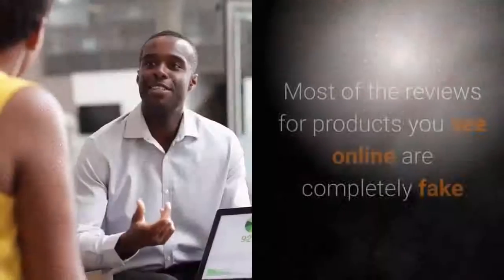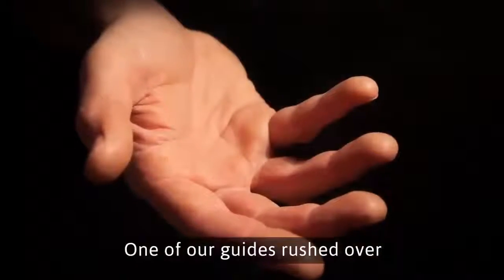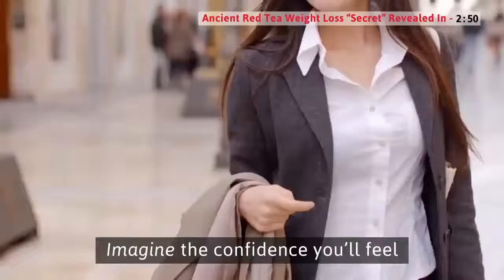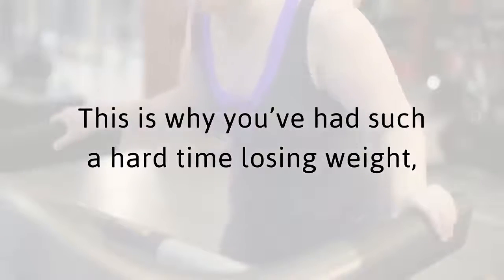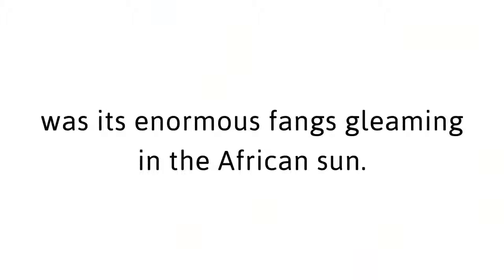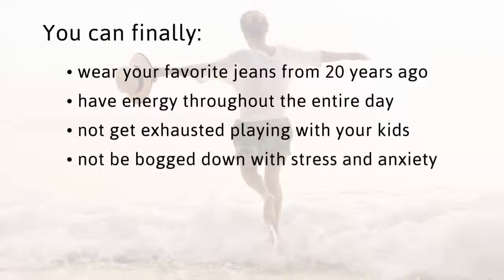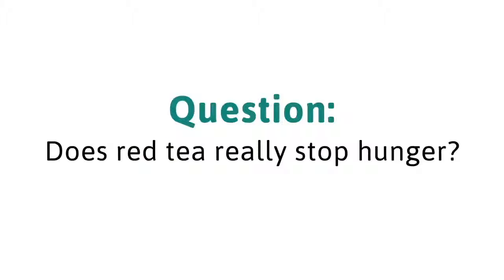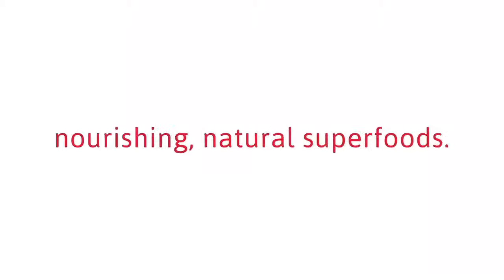Red Tea Detox Reviews || Red Tea Detox Recipe PDF (Weight Loss Tea)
Sales Video:  9:37

The Red Tea Detox is a complete weight loss detoxification systems.

More often than we want to, instances happen wherein problems of almost every kind simultaneously pour in; piles of workload to finish in a short span of time, rare illness or death in the family, inadequate money to pay for bills, and the like can occur all at the same time. In times like these, you just want to hide under your sheets and pray that the gods transport you in a utopian dream and be back only until everything is settled.

Since teleportation to paradise is highly improbable, you really have no choice but to face the reality (no matter how distasteful it may be). But, after the storms have passed, you're too stressed beyond imagination. On top of everything, you notice how your skin looks incredibly dull and lifeless and how your energy level and immune system has dropped. What should a sensible person do? Well, for one, you should boost your youthful glow once again by using certain detox products aimed at improving your damaged skin.

Following a detox diet, on the other hand, can help you in regaining lost vital nutrients.

Did you know that detox products are no longer seen as paraphernalia for vanity's sake but are for legitimate needs? Since it is a need, you should not feel guilty for purchasing stuff that can revive your energy and make you feel well. Detox kits, which are available in wide array of varieties, are made of select herbs and other organic ingredients with cleansing and purifying properties.

If you are a habitual drinker, you should definitely try detoxification diets or products specifically aimed at eliminating traces of alcohol in your system. But you should also make sure to avoid, as much as possible, drinking alcohol after your detox program. Detoxification diets and products are available not only to cleanse our systems, but also to teach us a thing or two about self-discipline.

A particular nutritionist, who has an article published in the internet, said you should not wait until your body sends telltale signs (such as problems pertaining to digestion) before doing something about it.

Excessive amounts of alcohol in the body, if not thoroughly eliminated, can cause serious dysfunction of your internal organs, especially the liver and colon. Detox diet programs for alcohol drinkers include staying away from liquors for a certain period of time. Aside from following a specific diet, you can try taking detox products in order to cleanse your system even if you are not a habitual drinker. Nutritionists want you to remember that there are several causes of impurities aside from alcohol and cigarettes. Everyday, people encounter all kinds of pollutants that bring harm to their bodies. That is precisely why you need to undergo detoxification no matter how 'healthy' you think you are.

Are you looking how to lose weight fast, maybe using slimming tea like the Red Tea Detox which can be used as a weight loss tea. The person how to get skinny fast will be happy with this detox tea.

Where you thinking the Red Tea Detox was a Scam? Definitely not!

Inside the program you will get the red tea detox system and the red tea detox recipe.

Related Search:
is the red tea detox a scam
the red tea detox
the red tea detox red tea recipe melt stubborn body fat
the red tea detox review
the red tea detox review - is the red tea detox scam
the red tea detox review does the red tea detox work
the red tea detox reviews
what are the ingredients in the red tea detox
what is the red tea detox recipe